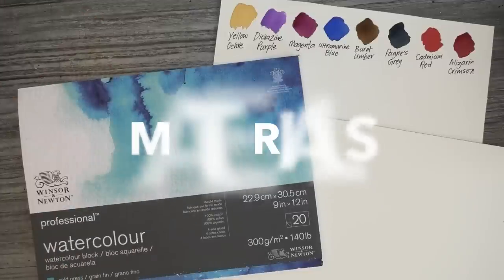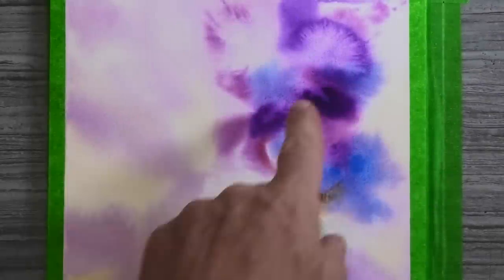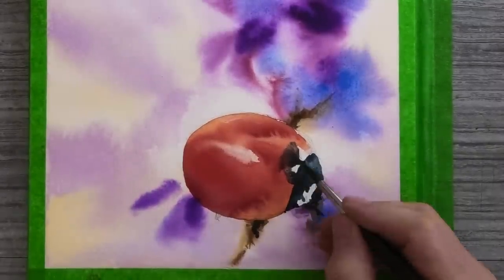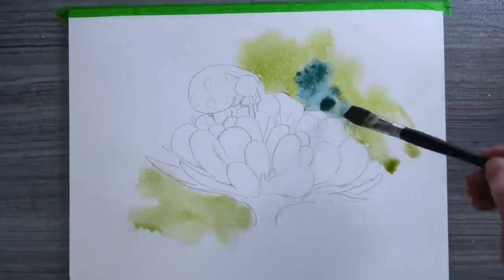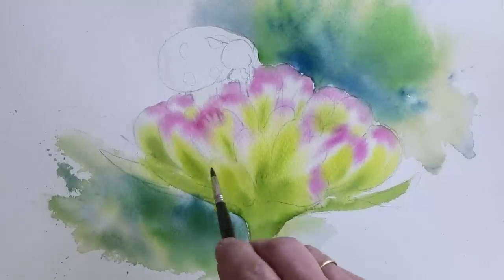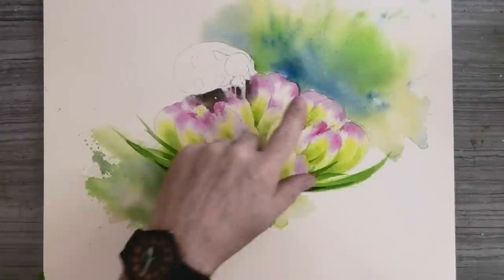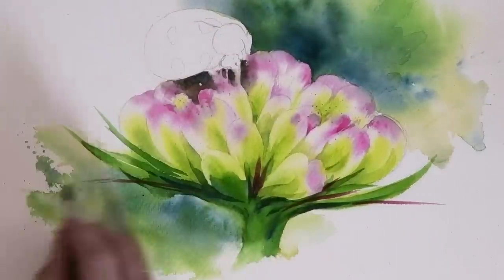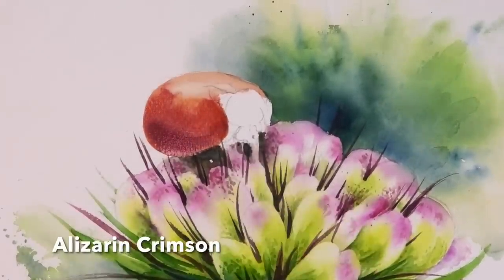How to Paint a Ladybird - Loose and Tight in Watercolour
How to Paint a Ladybird - Loose and Tight in Watercolour by Professional Artist Paul Clark

(Glide Design)